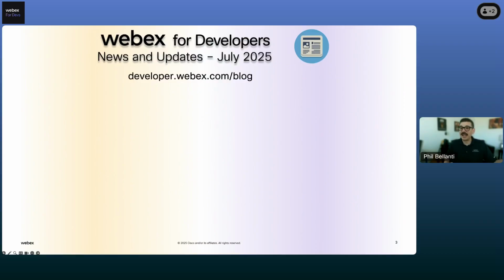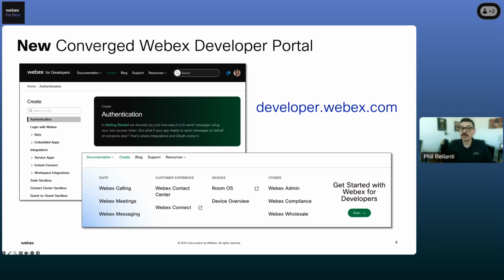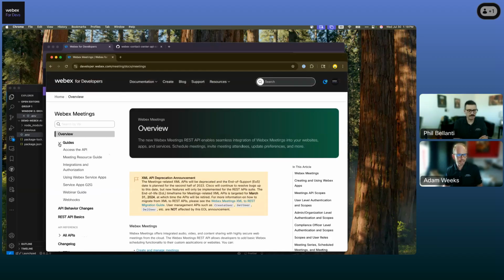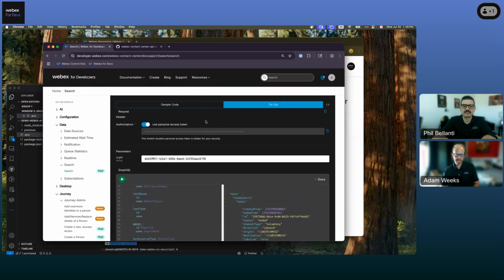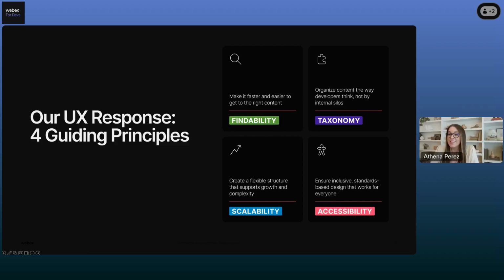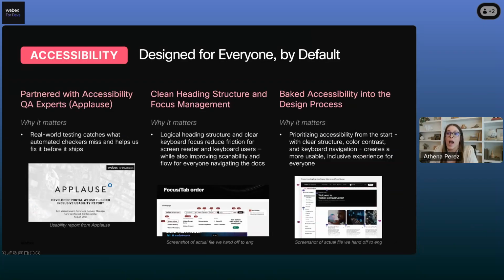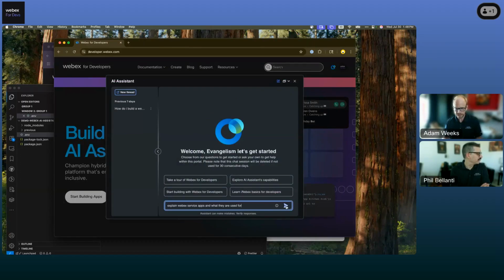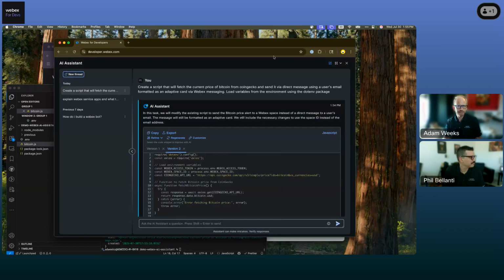Innovate Faster A Deep Dive into the New Webex Developer Portal and AI Assistant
A Deep Dive into the New Webex Developer Portal and AI Assistant

This video provides a comprehensive overview of the newly launched Webex Developer Portal and AI Assistant. The updated portal unifies the Webex and Contact Center platforms, offering streamlined API access and improved cross-platform visibility. Key features highlighted include a more intuitive site navigation, a "try it now" functionality in the API documentation with code examples in multiple languages, and convenient access to personal bearer tokens and OrgIDs. The video also introduces the Cisco AI Assistant for Webex Developers, an intelligent chat-based tool for documentation search, code generation, and resource linking. A live demonstration showcases the AI Assistant's ability to generate code for a price alert application.

Chapters:
00:00 - Introduction & Welcome
02:42 - Webex for Developers: News & Updates
05:36 - Agenda Overview
07:48 - The New Converged Webex Developer Portal
15:02 - Live Tour of the New Portal
28:58 - How UX Shapes the New Developer Experience
41:51 - Cisco AI Assistant for Webex Developers
45:07 - AI Assistant Demo
54:00 - Resources & Q&A